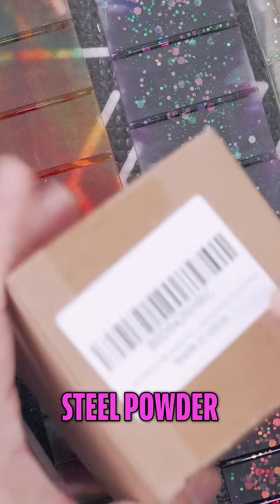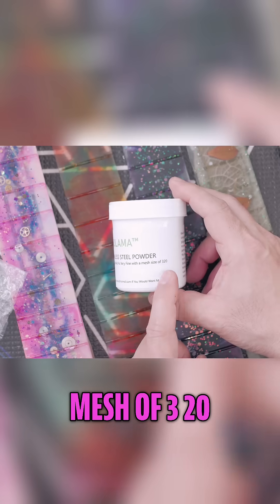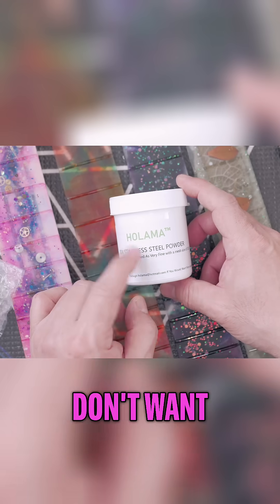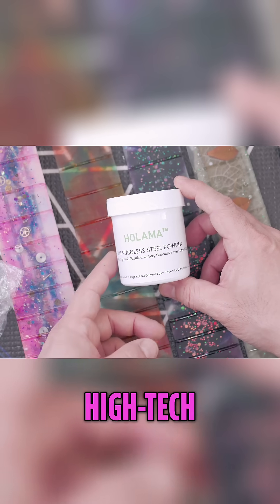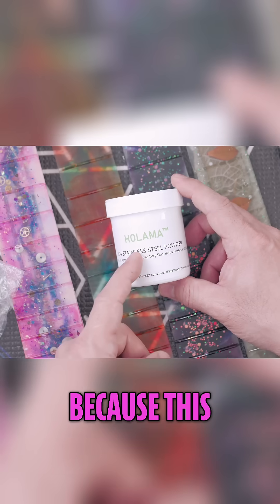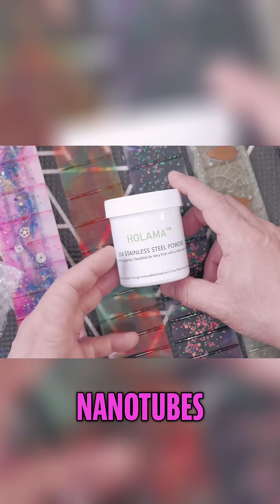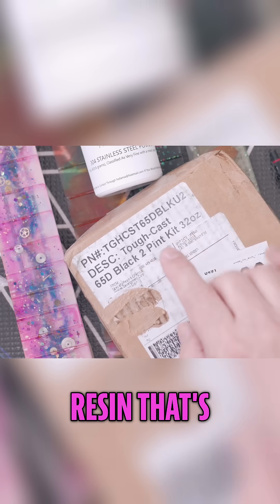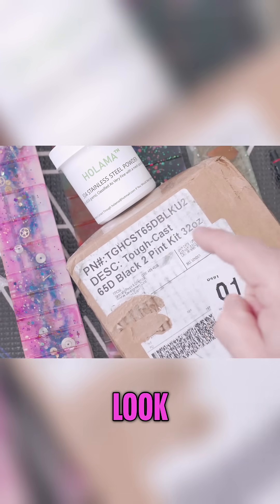Experimenting with Black Stainless Steel Powder for Unique Fretboards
We explore 304 stainless steel powder and a special black resin for creating stunning, robust fretboards. Discover how accessible materials can yield incredible results without high-tech equipment, making the process creative and fun! Get ready for an eye-catching finish!